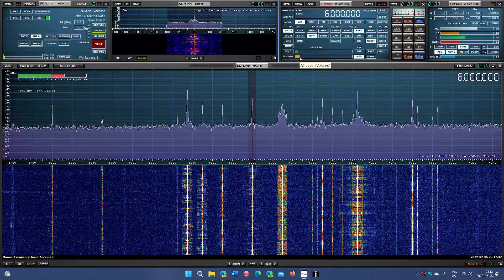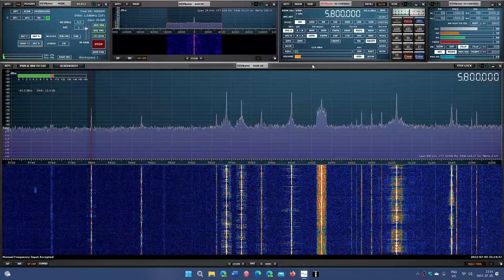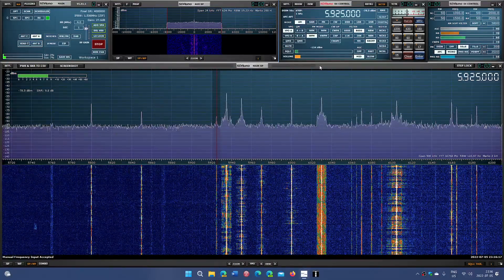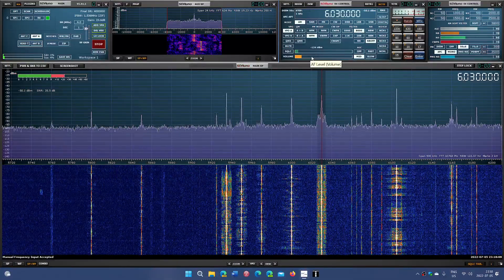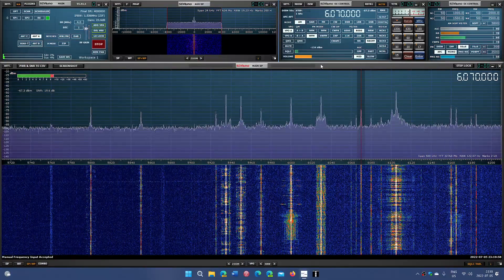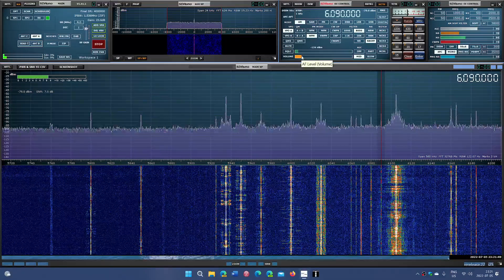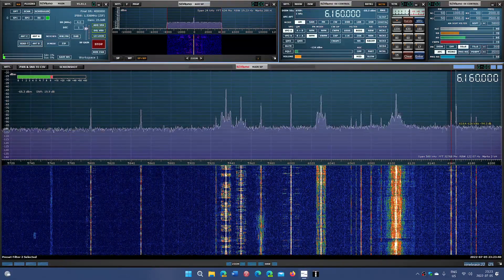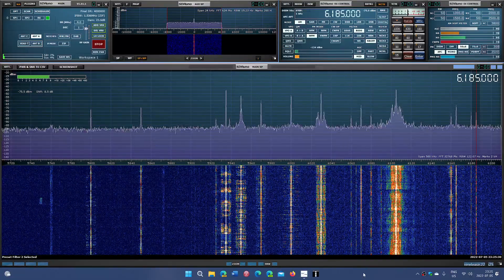Shortwave 49 meter band scan 0310 to 0325 UTC SDRplay RSPdx MLA 30 loop antenna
Checking out the signals on the 49 meter band with description and comments